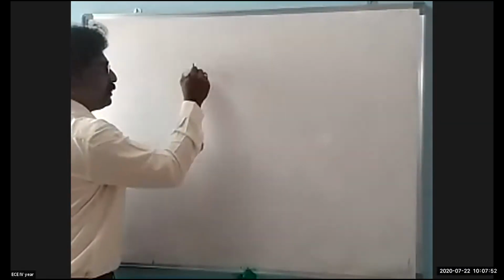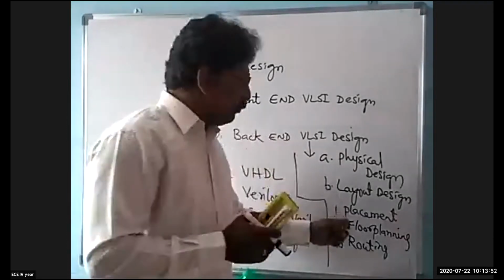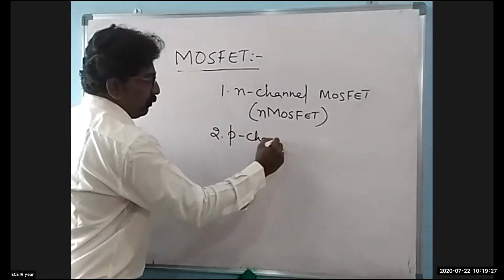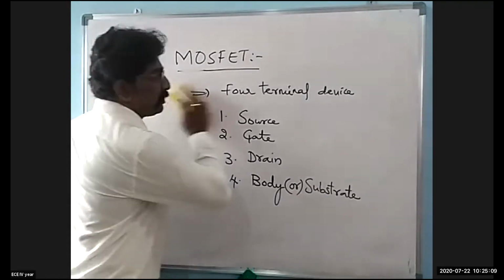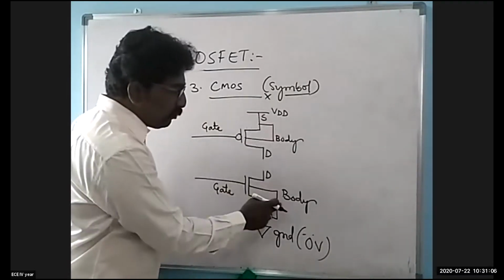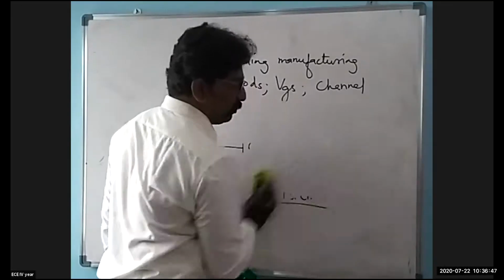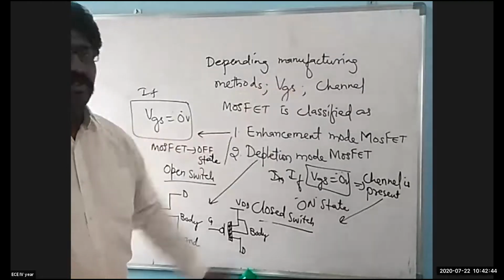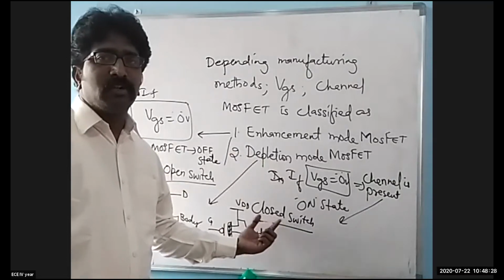Basics of VLSI Design Technology Types of VLSI Design | Analog VLSI |Digital VLSI | Sarin Mythry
VLSI Design Technology | Types of VLSI Design | Analog VLSI |Digital VLSI | B.E ECE IV year | B.Tech ECE IV year | JNTU ECE